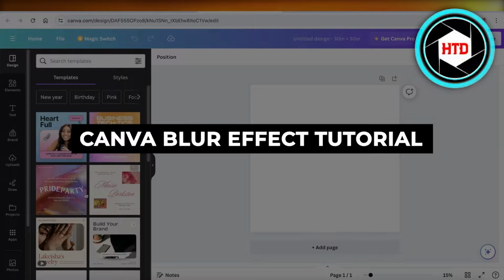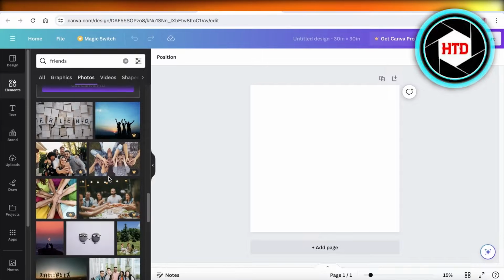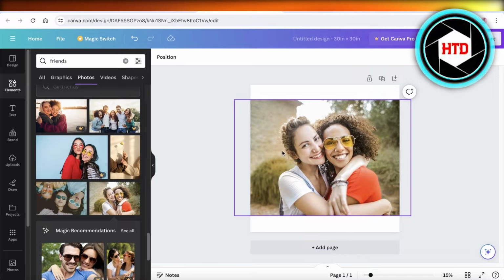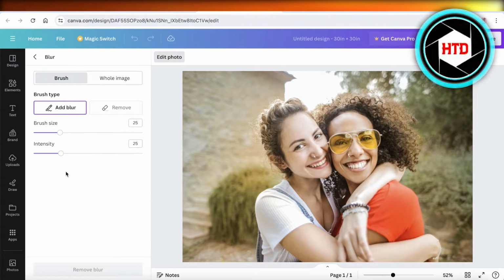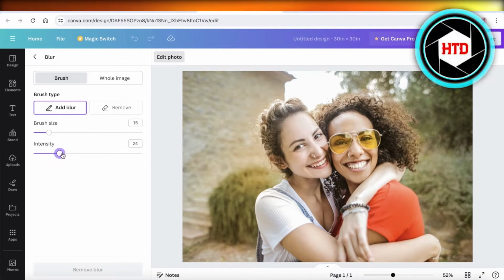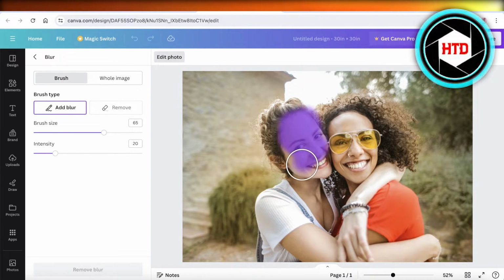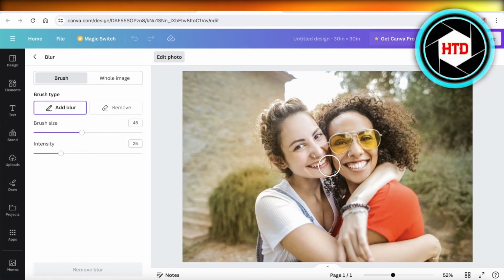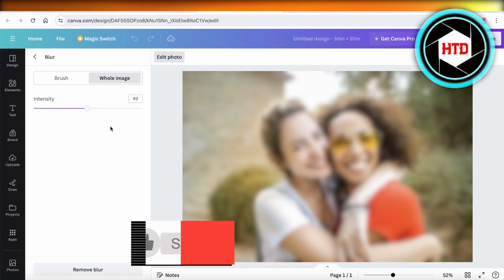Canva Blur Effect | How to Blur Faces, Objects & More in Canva (2025)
Learn Canva Blur Effect. This video will cover everything that you need to know and help you get started with this software.